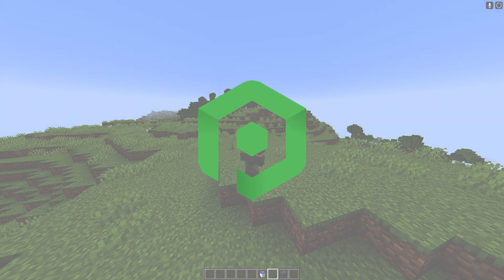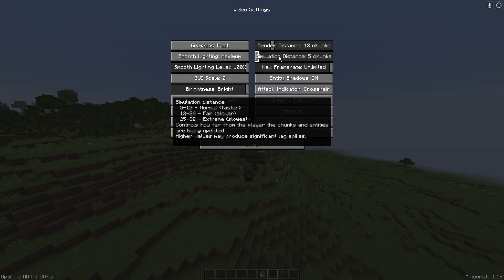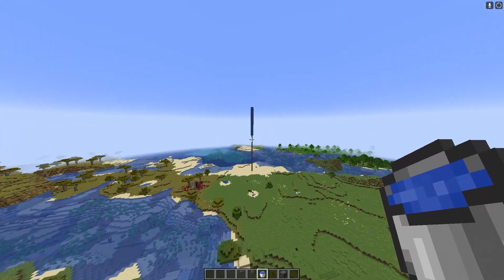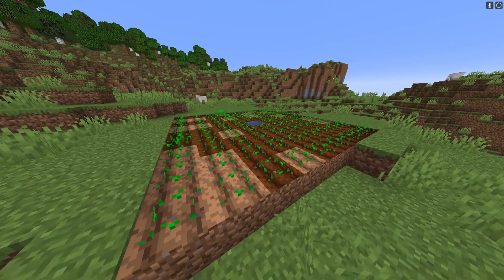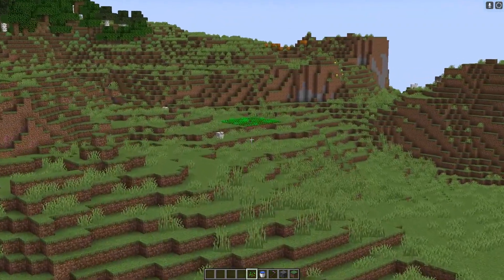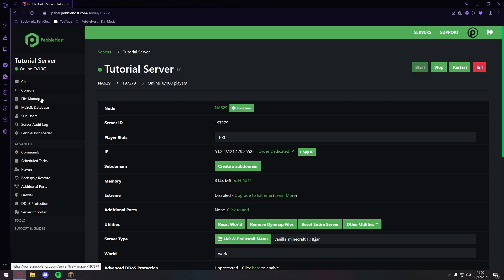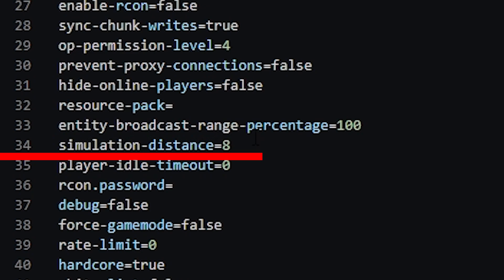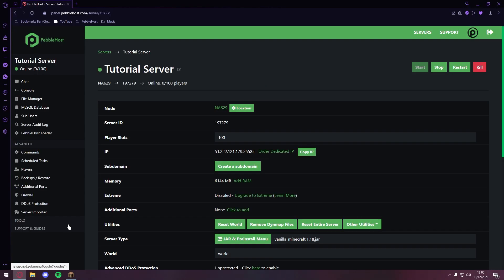What is Simulation Distance and How Do You Change It?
📗 Chapters:
0:00 Intro
0:07 Basic Explanation
0:36 Demonstrations
2:01 How to Change Simulation Distance on a Server
3:08 Outro